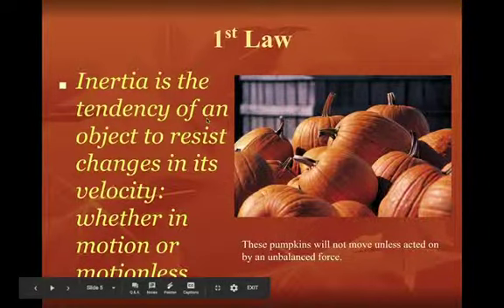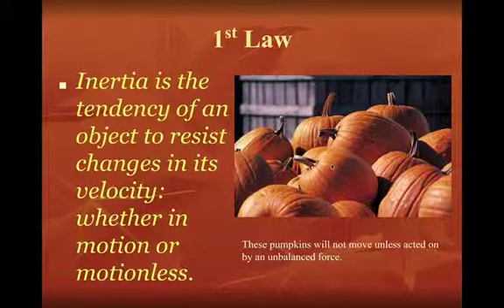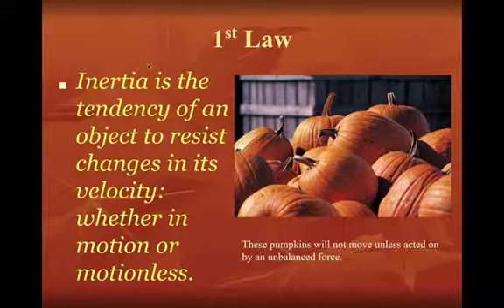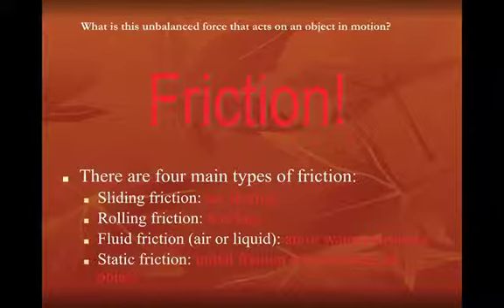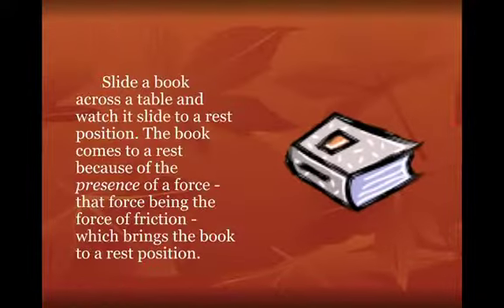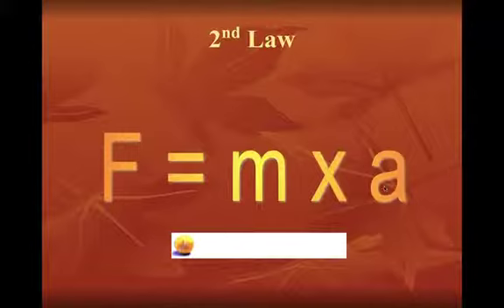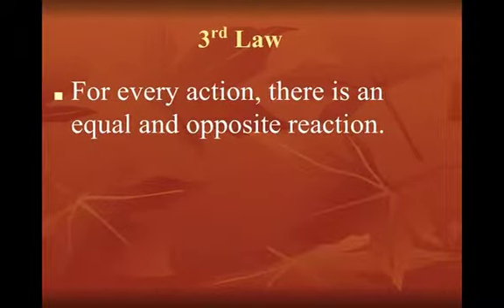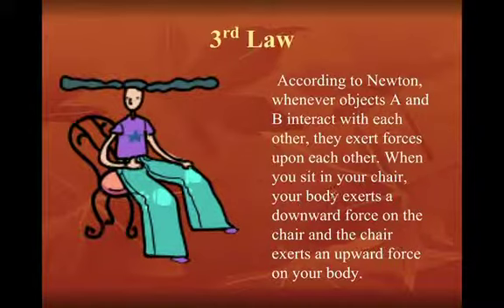Newtons Law of Motion